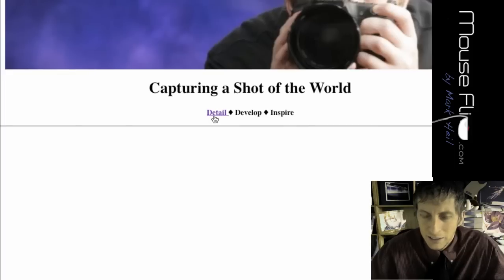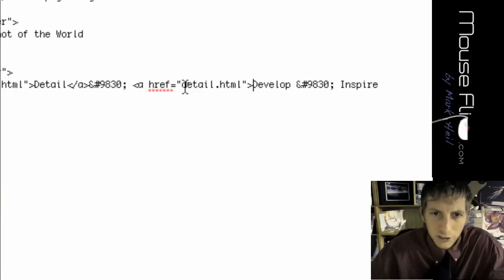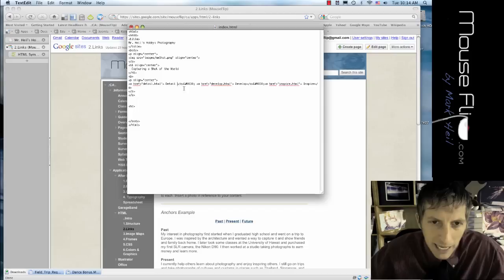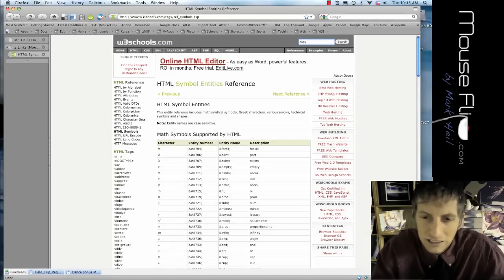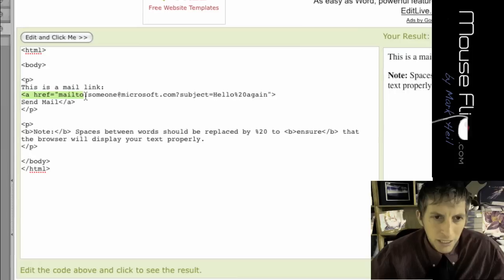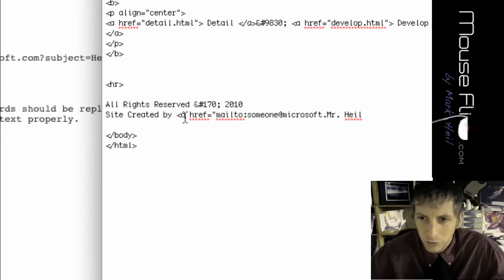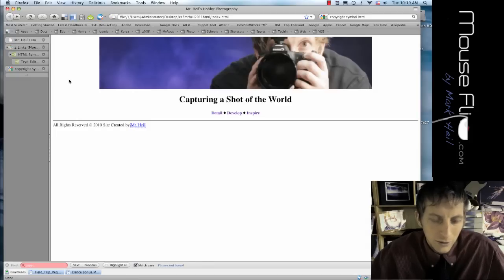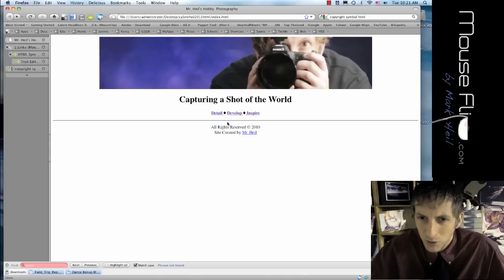HTML - Email Link Tutorial (mail & symbols)